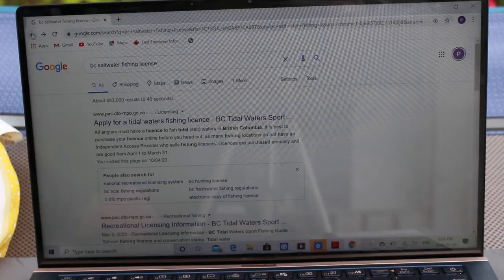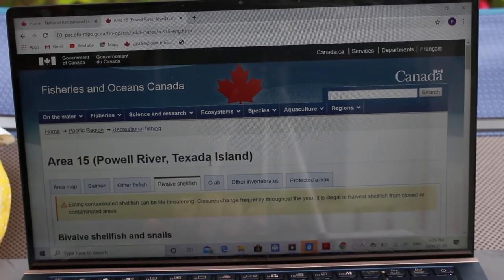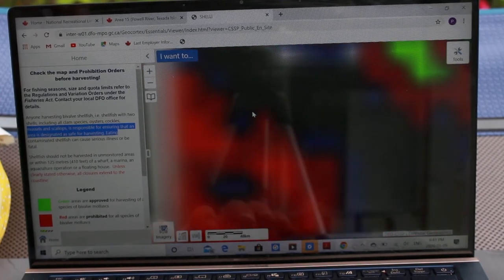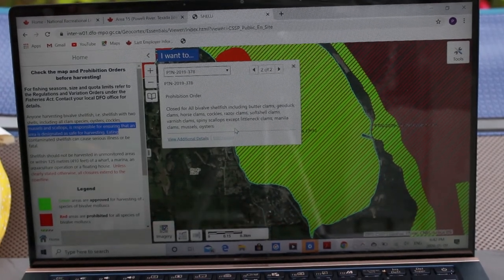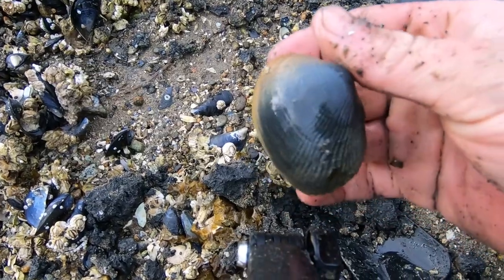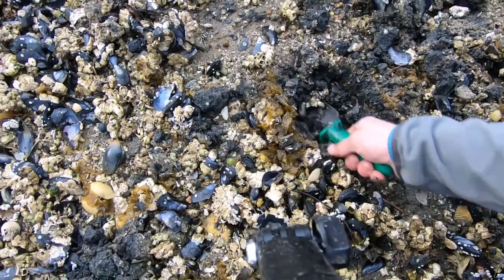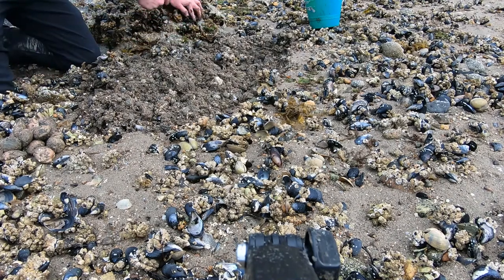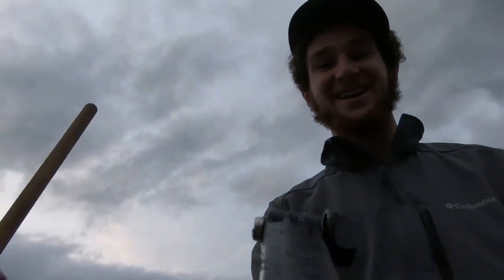How to Harvest Clams and Shellfish in B.C. (Silence Of The Clams)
Hey guys, in this video I will be showing you how to take advantage of a tasty and abundant natural resource found on our local beaches. Thanks to Columbia Sportswear for keeping me comfortable and dry on this endeavor.